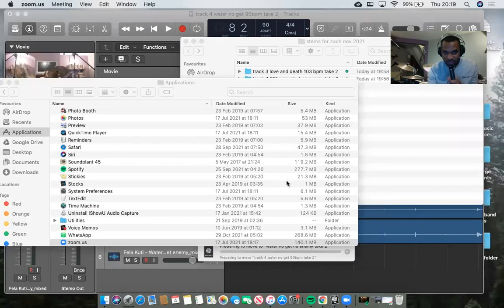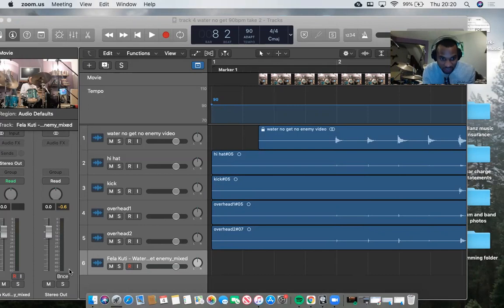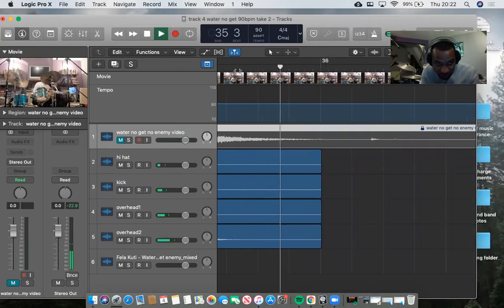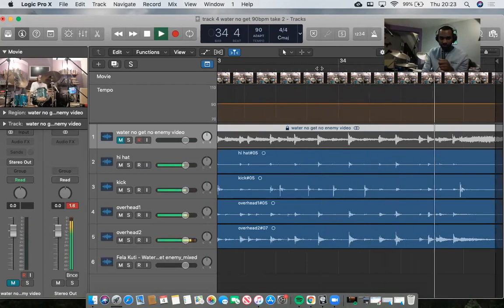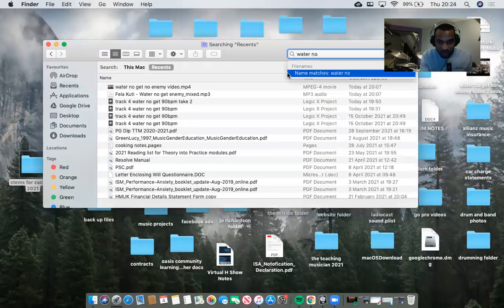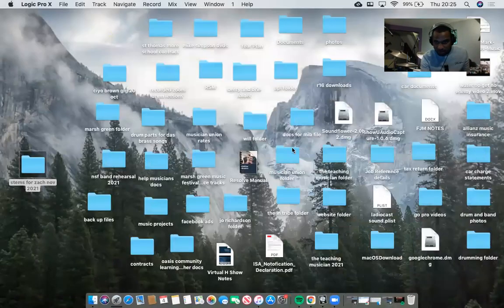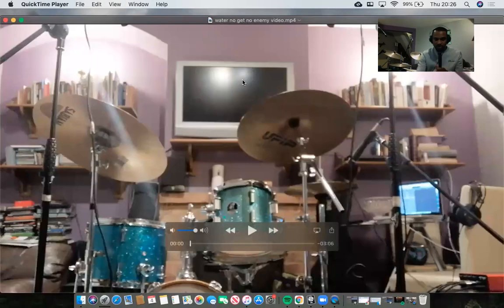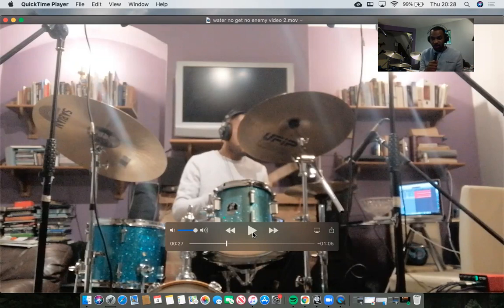How To Export Audio To A Video File In Logic Pro X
Link to video about the Moise app, It explains how to remove drums from any track.

This is a quick video on how to export audio to a video file in Logic Pro X.
The original video was recorded from my phone as a selfie, which was put on a stand and I sent it to myself using wetransfer, so that everything can be edited on my macbook/laptop.

If you want to donate anything to my pay pal account link is above.

@danielsmithson7147 Youtube